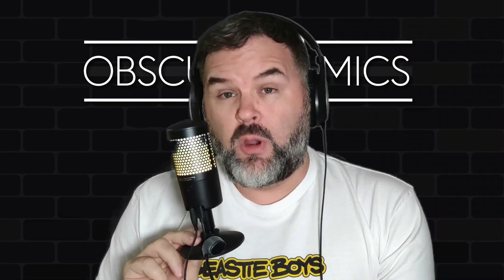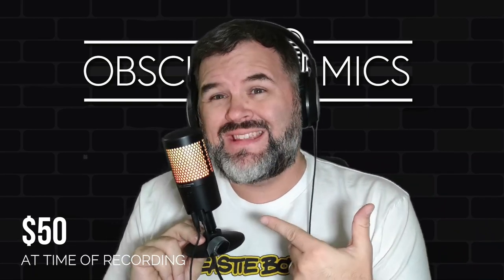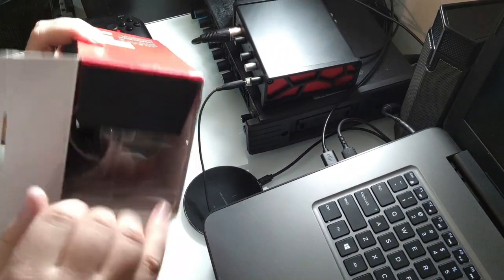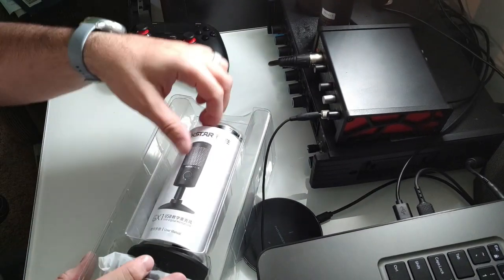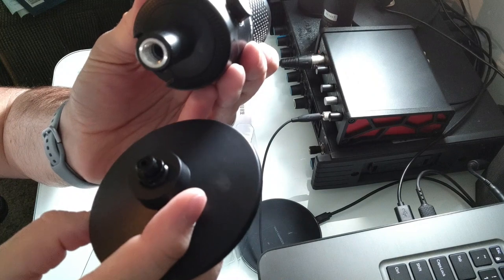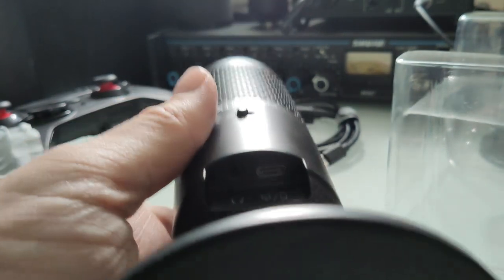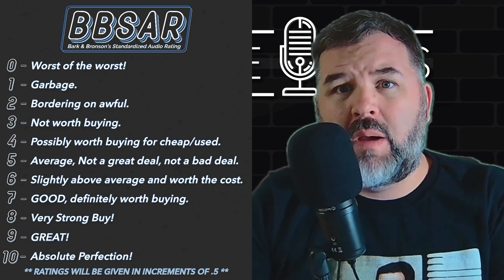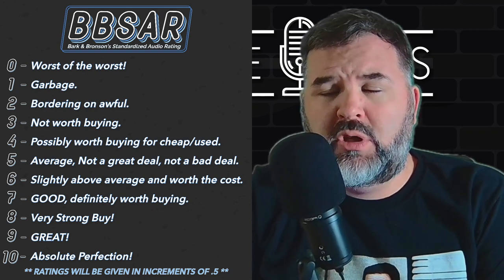Takstar GX1 - USB RGB Condenser Microphone With Noise Gate- Test / Review - $39 After Recording!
Ok so this one dropped a 10 spot once I was done recording the video...which puts it in line with the others in its class. the question is, is this one better than those?